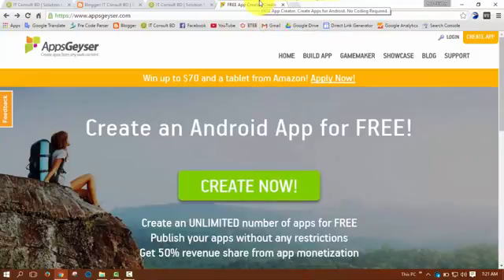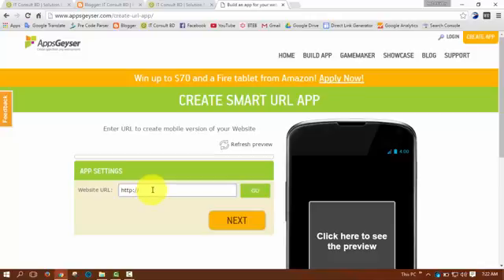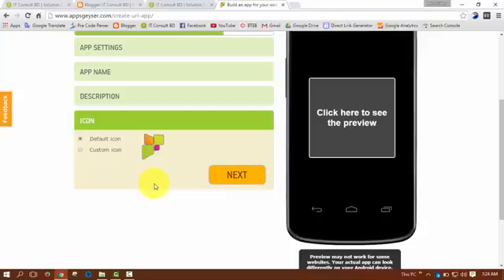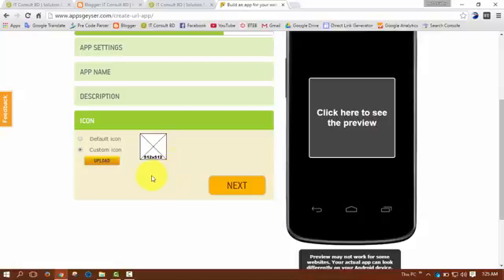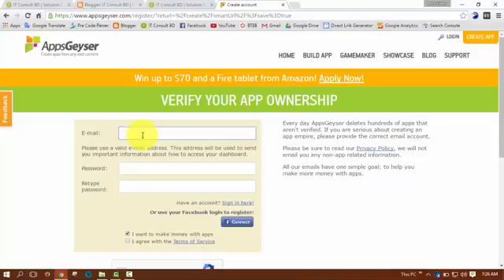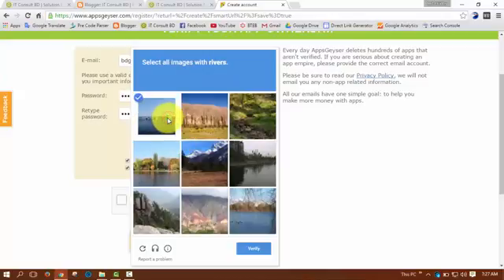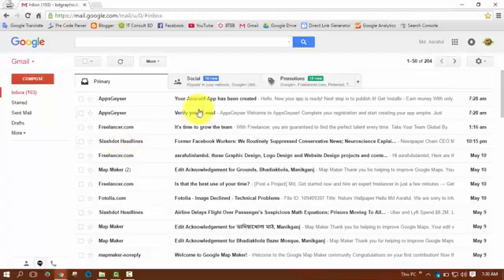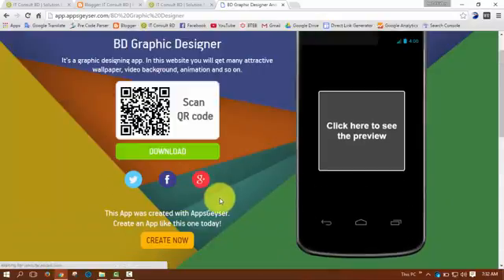How to create an android app for my website?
How to create an android app for my website? In this tutorial I've shown how to create an android app easily in few minutes without knowing any coding. Appsgeyser